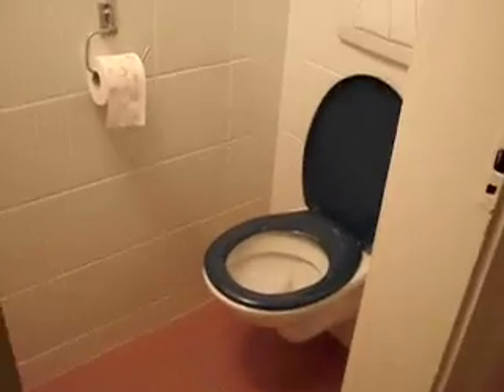zhtv6 flat tour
I'm in Prague, here is a quick tour of my flat from the first night in Prague!  Thanks for the prayers and all the love!